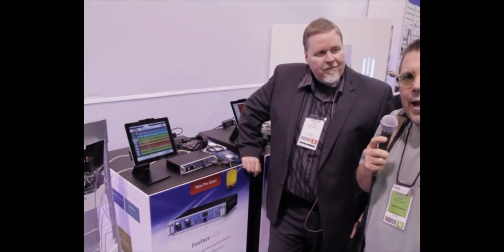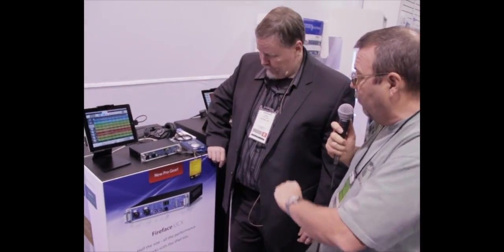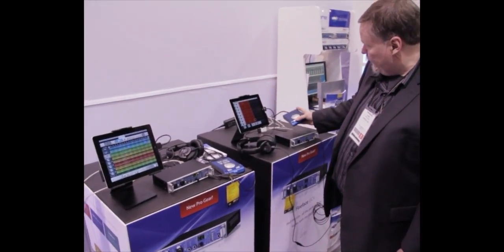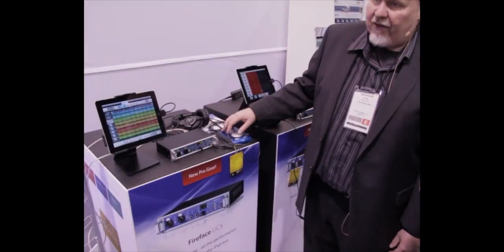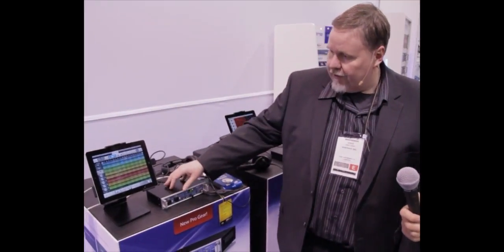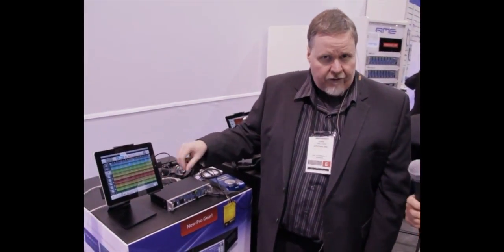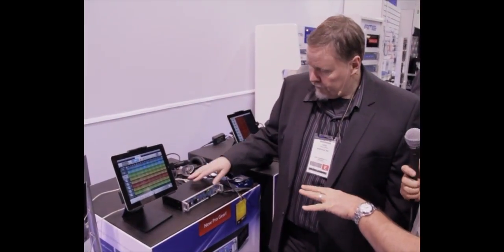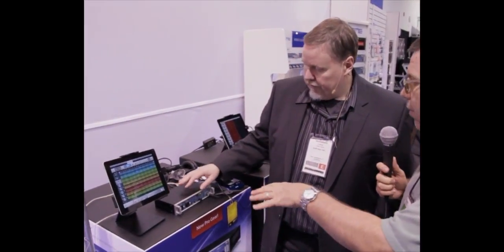New RME UCX Audio Interface Which Works with the iPad Musicianews Namm 2012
Chris Ludwig the U.S. RME Rep from Synthax tells us about their new UCX Audio Interface which provides high quality midi and audio input for your DAW. It is also Class Compliant to give you audio and midi inputs for your iPad.